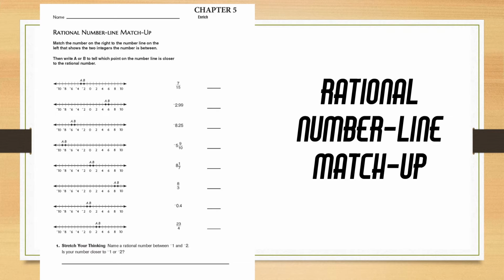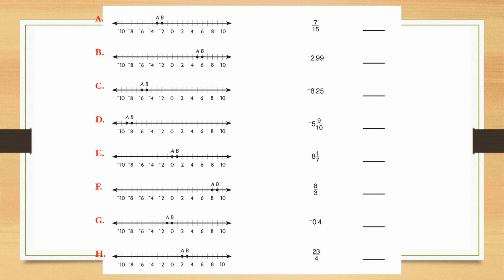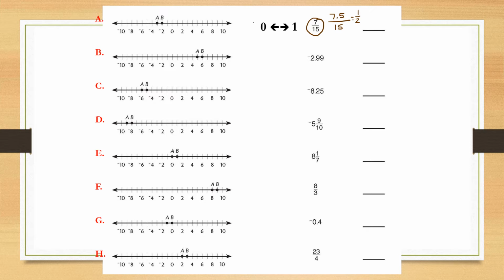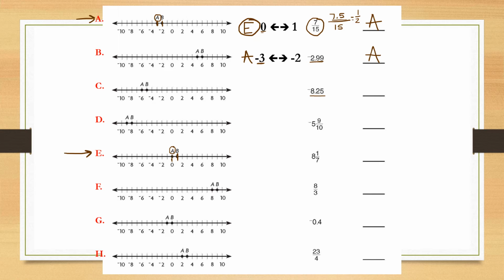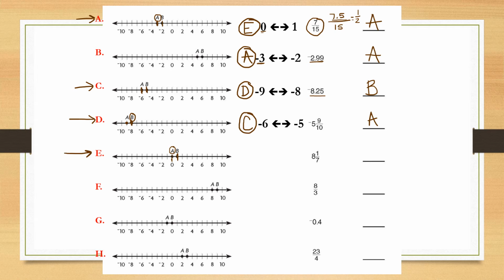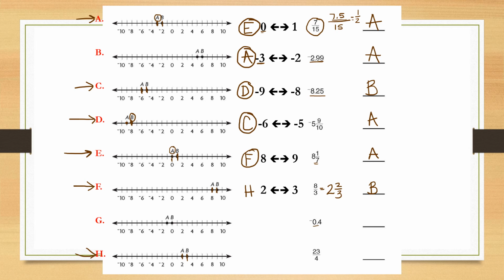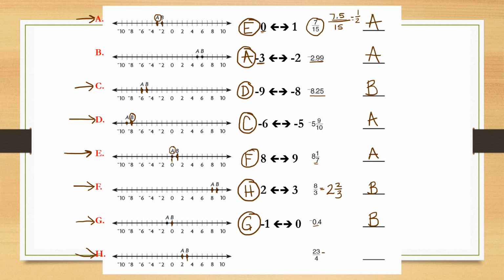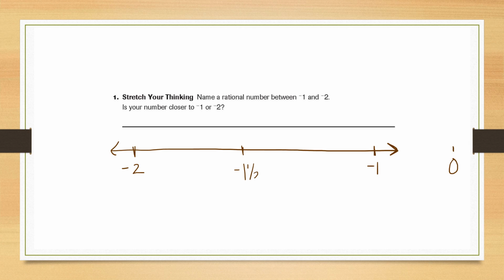Rational Number line Match Up